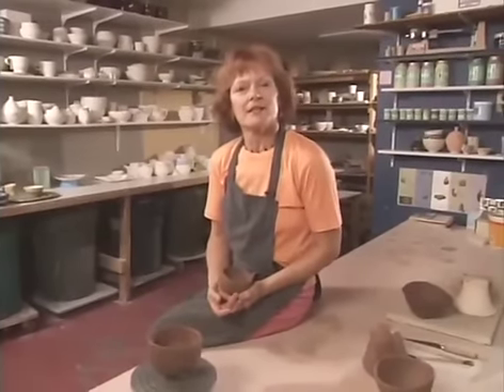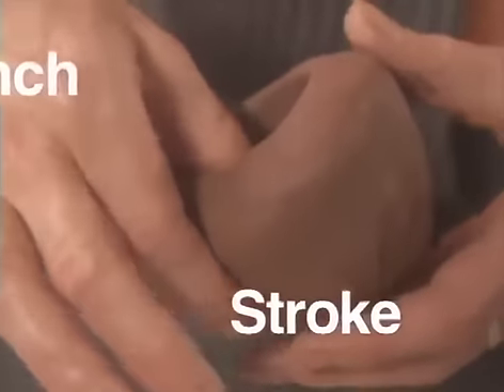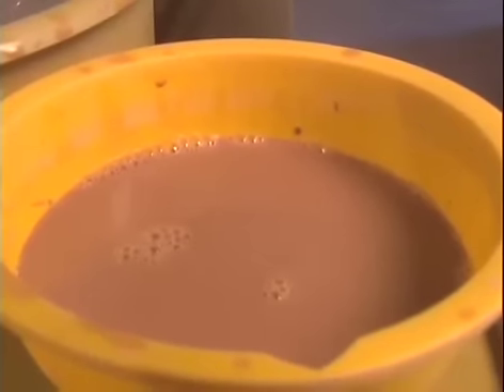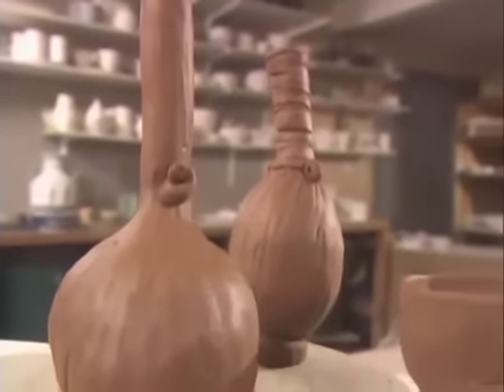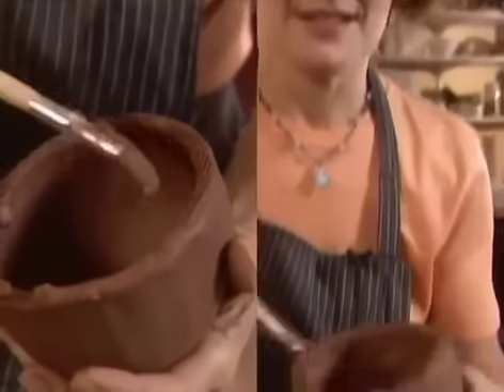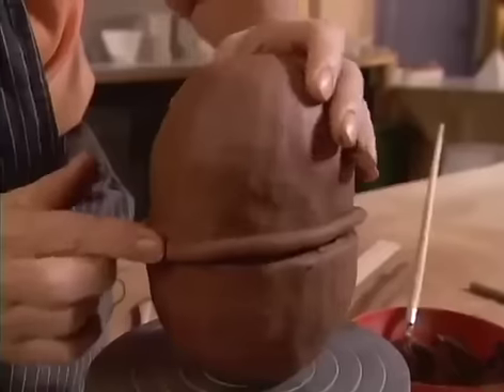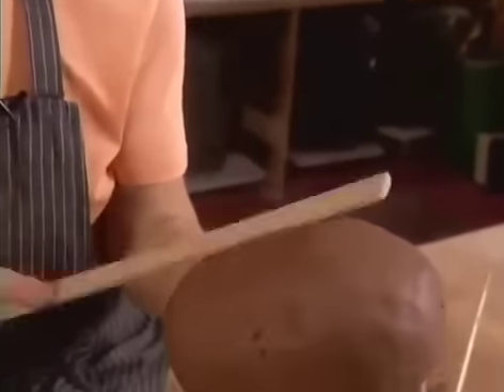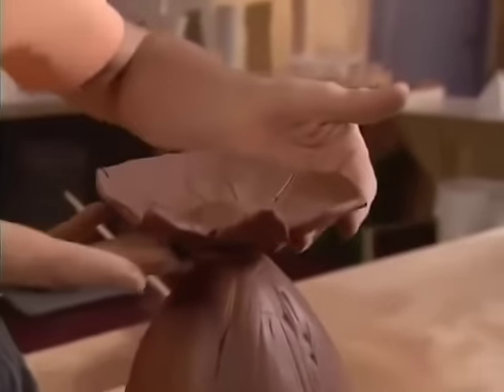Pottery Video: How to Make Pretty Organic Forms from Simple and Complex Pinch Pots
In this pottery video, Dennise Buckley demonstrates how to make complex forms from simple pinch pots.